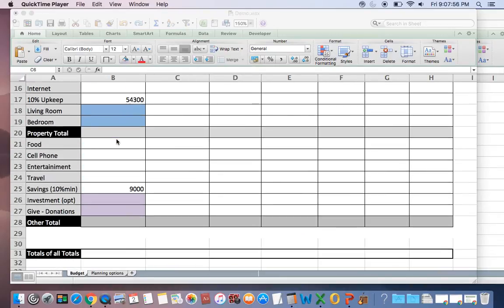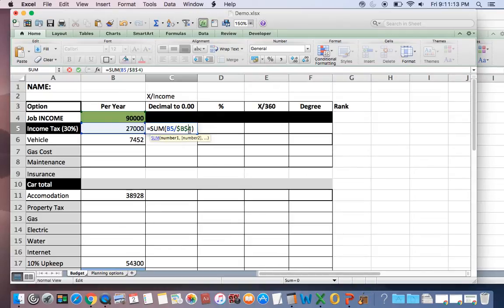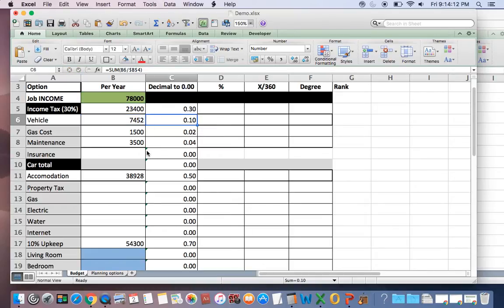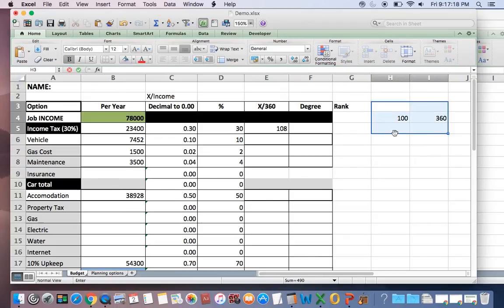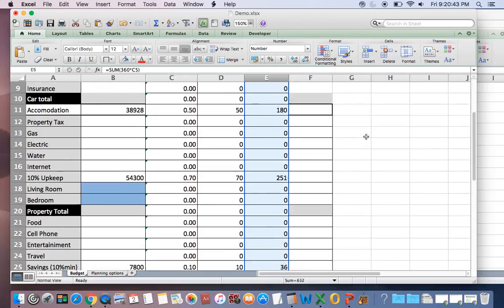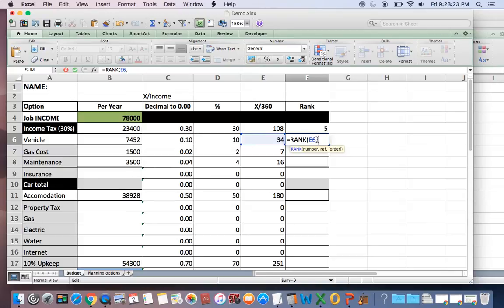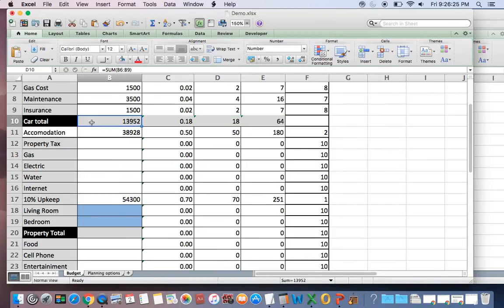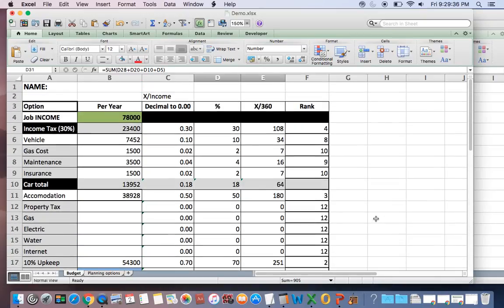Excell Set UP Part 2 - Budget Grade 8/9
The rest of the Excell Spread Sheet.  This took longer than I thought and I stumble a few times... A few new codes that were new to me but are very cool... we are going to be manipulating your data to see how the graphs and chats change in class.   Thank you for your patience.